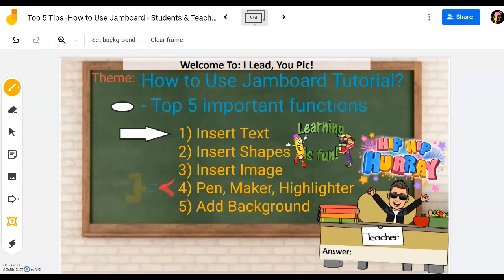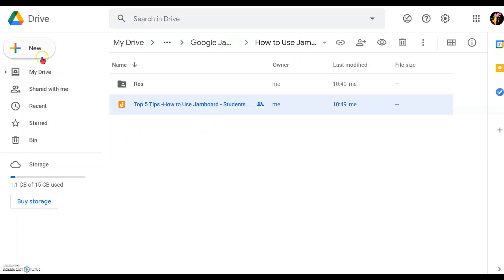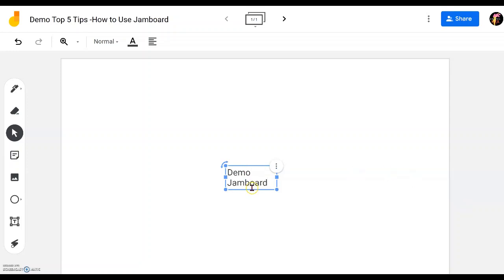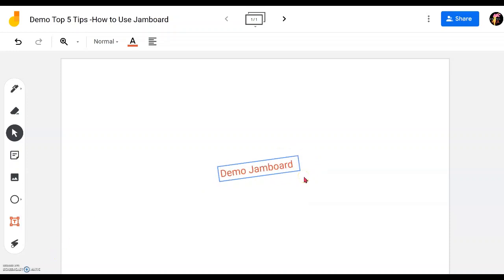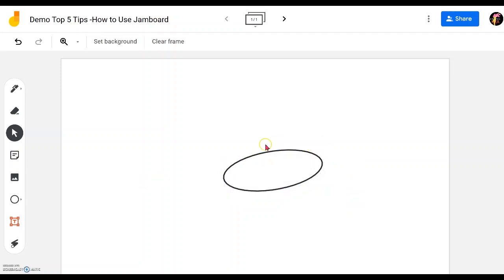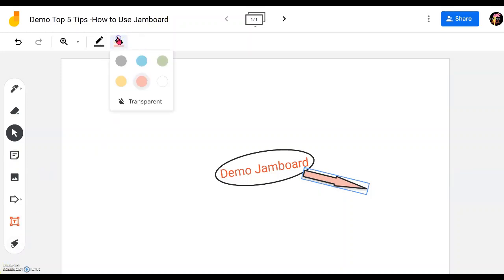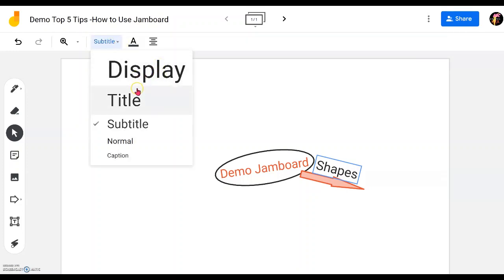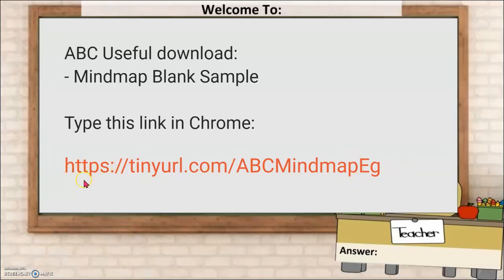How to Use Jamboard Tutorial 2021 (Part 1) - Top 5 Functions - Students & Teachers EdTech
This video tutorial aims to show (students or teachers) - Part:
- How to use Top 5 important functions
- in Google Jamboard
- To help you create appealing, engaging and functional multimedia page
- For various purposes: Mindmapping, Note-taking, Assignment, Virtual Game, Class activities, Digital Whiteboard, Presentation, etc.

This video is Part 1 of the tutorial.

The full 2-part tutorial consists of following awesome tools:
Part 1
How to...
- Insert Texts
- Insert Auto-Shapes

End of video:
- There is a link to download free Mindmap sample

Part 2
How to...
- Insert Images
- Use Pen, Marker, Highlighter & Brush
- Add beautiful Backgrounds

End of video:
- There is a link to download file with several free Backgrounds

Please kindly
- Share your Comments; or

Benefits of Google Jamboard:
Jamboard can be leveraged to build communication, collaboration, critical thinking and creativity with your peers, between teachers and students.  A Jam can be used for a group-work to brainstorm and develop new ideas. In the classroom, students can be engaged in problem solving exercises.  Jams can easily be shared with and between students to have access during and after class.

Google Jamboard is a collaborative whiteboard used to create and edit content with other users. Multiple people can contribute to the board at the same time from any location.

Have FUN!

ABC Useful Tips:
Focuses on
- top Tech how to videos
- Edu Tech,
- EdTech
- Google Classroom Tutorial
- Virtual Game in Google Classroom
- Virtual Game in Google Meet / Zoom
- Skillful Teacher Mastery
- STP
- Arousing Interest
- Activate Prior Knowledge
- Collaborative Learning